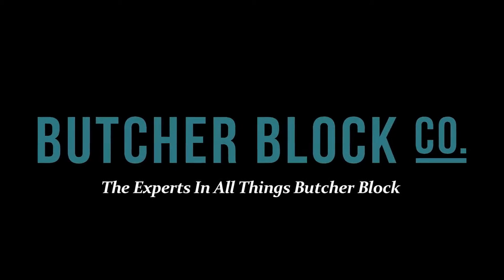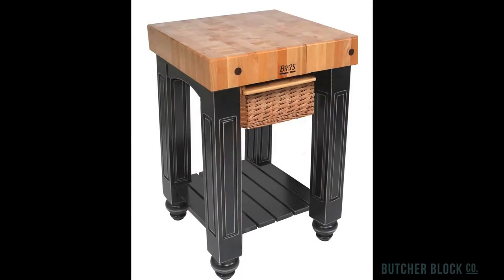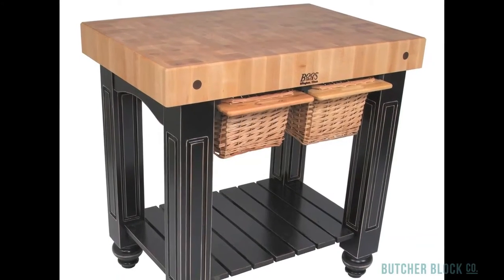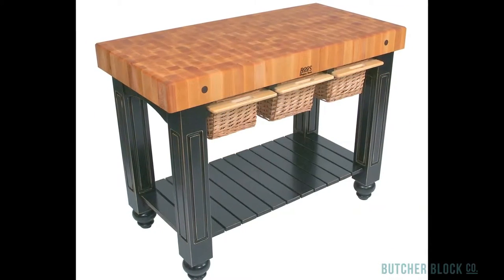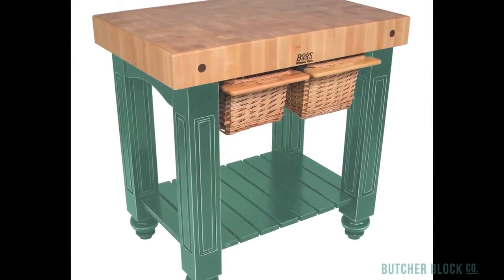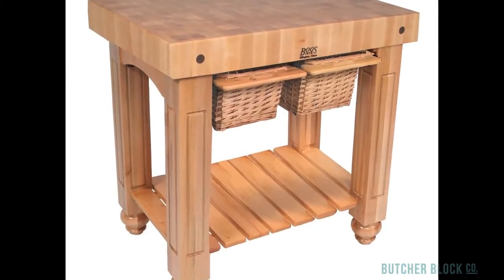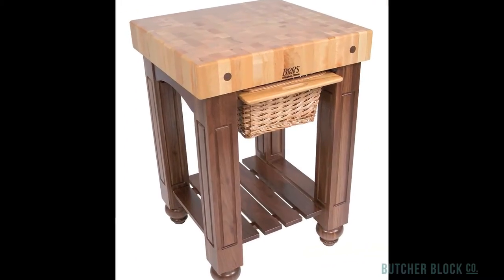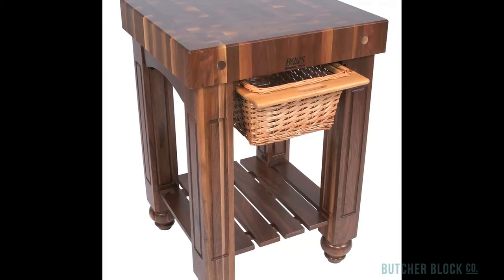John Boos Gathering Blocks Overview | Butcher Block Co.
-- A brief overview of John Boos' Gathering Block butcher blocks: Maple Gathering Blocks I, II and III; the Maple and Walnut GB; plus the all-walnut GB. Boos is the number-one name in standing butcher blocks. Butcher Block Co. is a leading Boos online dealer. We're "The Experts In All Things Butcher Block."